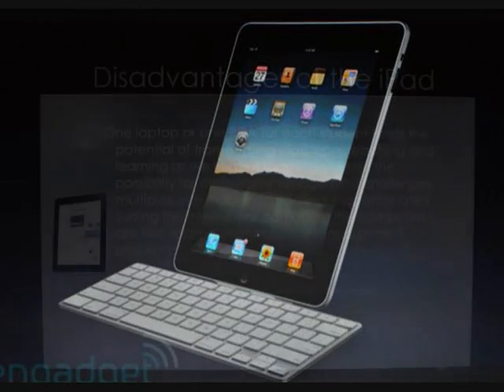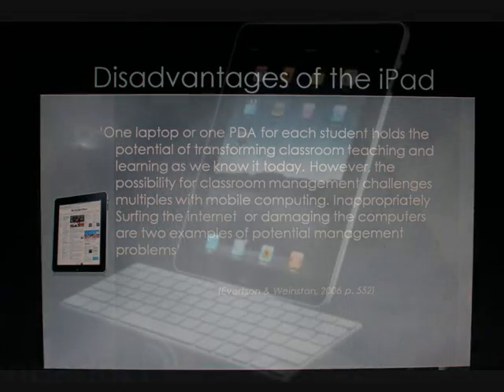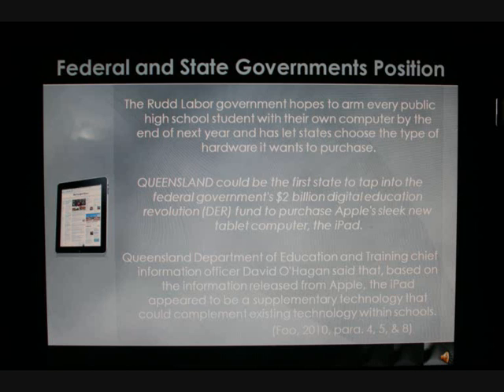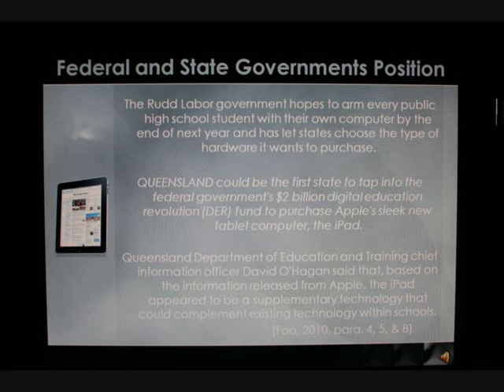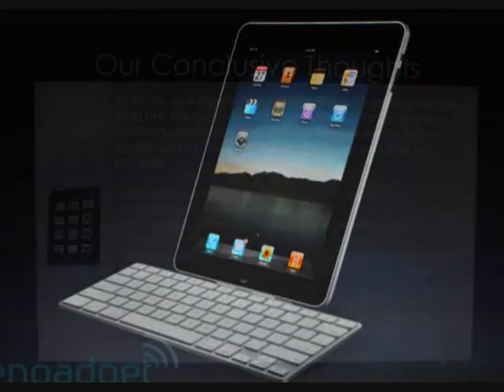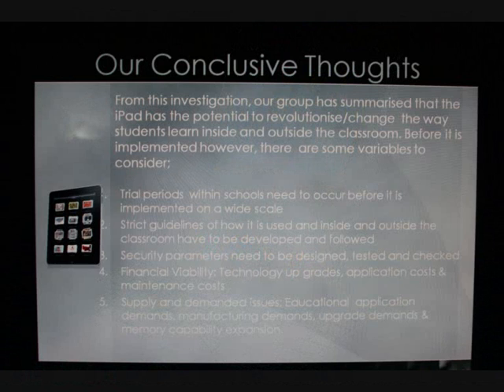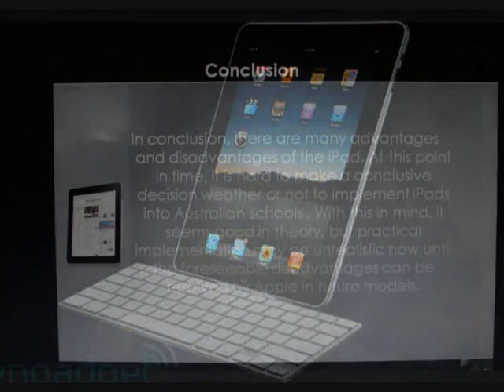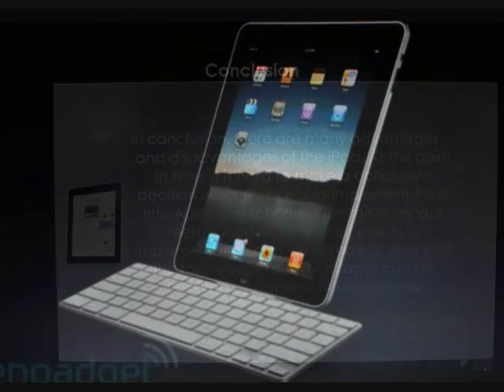ipad usq presentation part 2.wmv